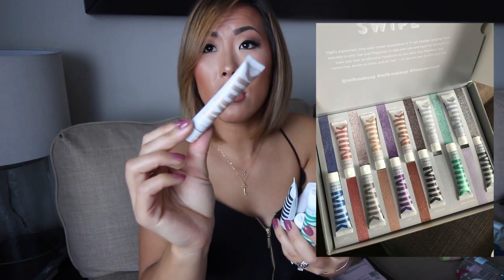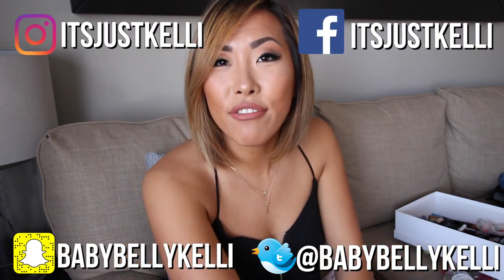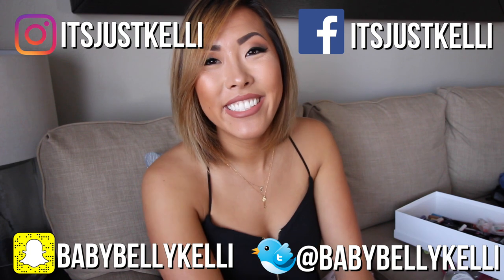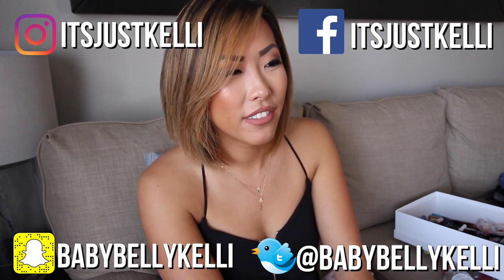BIG BEAUTY HAUL & FIRST IMPRESSIONS | ITSJUSTKELLI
As always, please remember that some products that I like, you might not and vice versa! We all have different faces so things are going to work differently on all of us. I am going to give a few of these things another try because I want to love them, but for now, my first impressions are these.

*All information, and video are the property of ItsJustKelli, and should not be used anywhere else before permission has been approved. All thoughts and comments are just that and ItsJustKelli will not be held liable for actions of others. If you need advice about a serious problem, please contact a health care provider.*nd comments are just that and babybellykelli will not be held liable for actions of others. If you need advice about a serious problem, please contact a health care provider.*